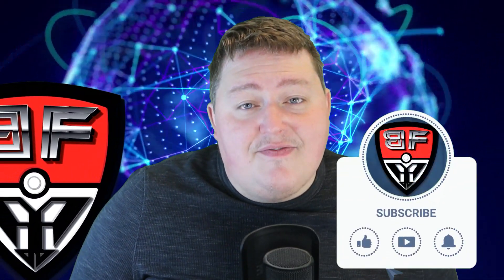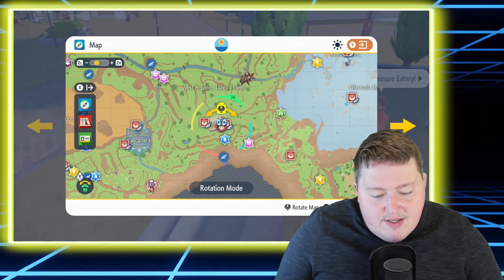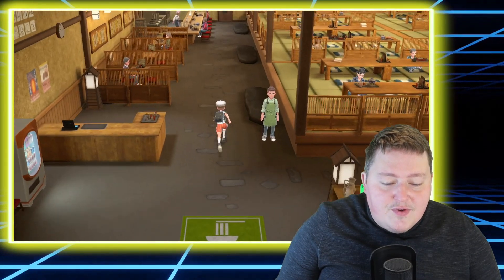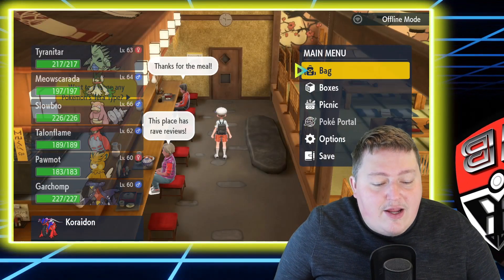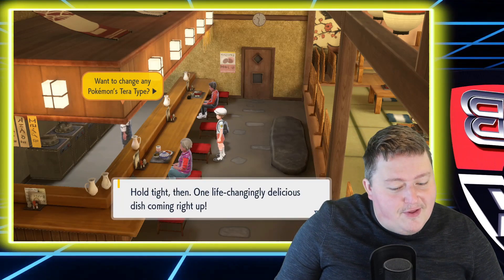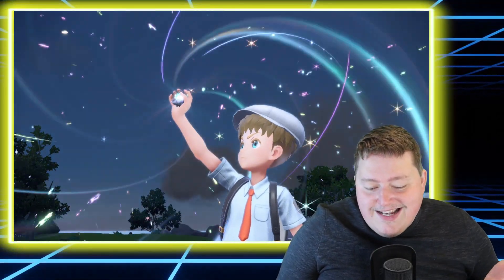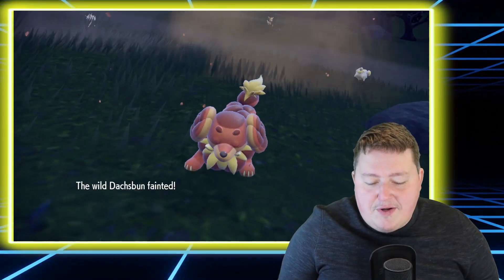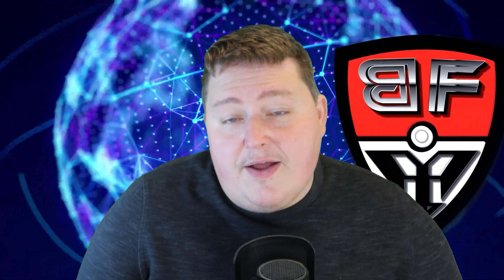How to Change Your Tera Type in Pokemon Scarlet & Violet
Twitch.TV/BridgeFourGames